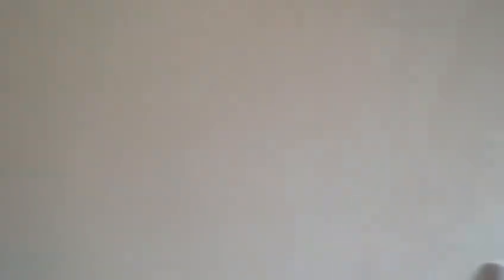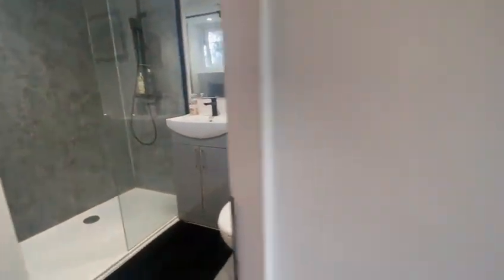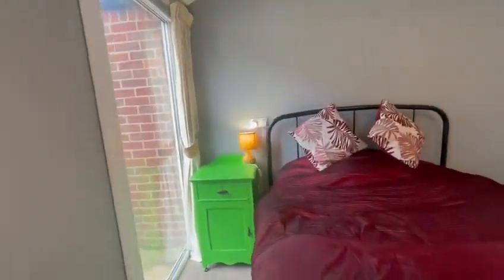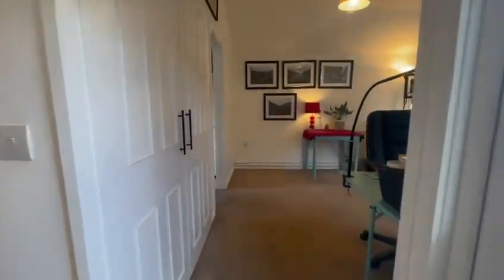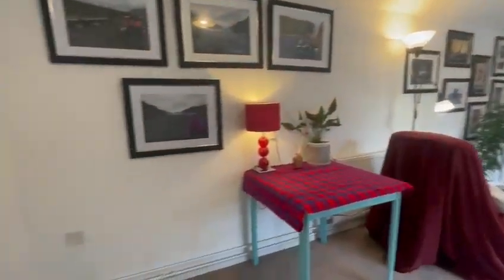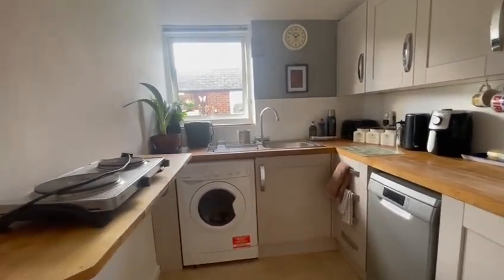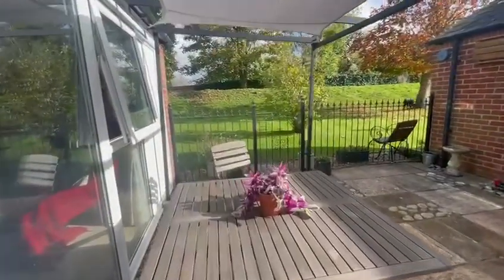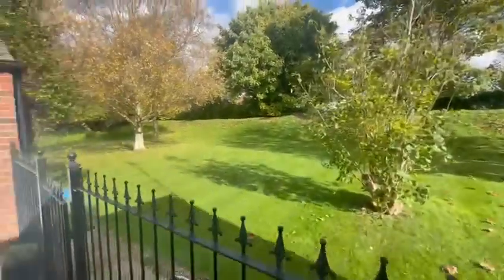46 Dibleys, Blewbury, Didcot, OX11 9PU- FOR SALE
This larger one-bedroom bungalow offers a relaxed and peaceful lifestyle in a much sought-after village. Redecorated throughout, the property boasts a spacious feel with plenty of built-in storage, has its own garage and also has access from the rear of the property to a private patio and beautiful communal gardens. CHAIN FREE.

SITUATION
Blewbury remains one of the prettiest of the South Oxfordshire villages renowned for its active community with a host of a variety of clubs and societies covering a diverse spectrum of activities including the arts, sports clubs and general pastimes.
Village facilities include a primary school, pre-school, a wonderful farm shop & cafe, garage/convenience store, community post office and two village pubs.
Schools: There is a village primary school and pre-school with a choice of secondary schools in Didcot, including the highly regarded Didcot Girls School. There is independent schooling close by at Moulsford, Abingdon and Oxford.
Didcot and Wallingford are both approximately 4 miles away for a wide variety of shopping facilities whilst Didcot also offers a fast rail connection to London Paddington in 40 minutes from Didcot Parkway. Oxford c. 19 miles, Reading c. 18 miles and Newbury c. 16 miles.

DESCRIPTION
This generous bungalow offers significantly more living space than a typical one-bedroom property. Step inside the welcoming entrance hall, where you’ll find a modern, recently updated shower room on the left and a spacious double bedroom with ample built-in wardrobes on the right.
The bright and airy living room has a large window looking out onto a private patio and beautifully maintained communal gardens, providing an ideal outdoor space to enjoy. The loft has newly fitted 300mm of extra insulation. The fully equipped kitchen is well-appointed for comfortable living.
The property includes a garage in a nearby block and is part of the Dibleys Heritage Trust, where residents hold a share. Please note that there is a minimum age requirement of 55 years old for residents.
A monthly service charge covers central heating, grounds maintenance, building insurance, and exterior upkeep.
This charming bungalow presents an excellent opportunity for those seeking a relaxed, peaceful, and manageable lifestyle in a well-connected village setting.

OUTSIDE

This home offers a private patio with pergola, enclosed by wrought iron railings as well as beautifully maintained communal gardens, ideal for enjoying the outdoors. Plus, a garage is conveniently located nearby.

SERVICES AND MATERIAL INFORMATION

All mains services are connected.

Length of lease remaining at time of listing: 993 years and 2 months.

Annual service charge: £ 5175.48
Annual ground rent: Peppercorn